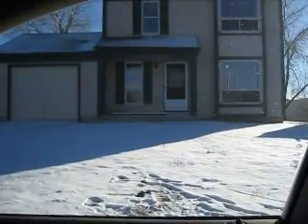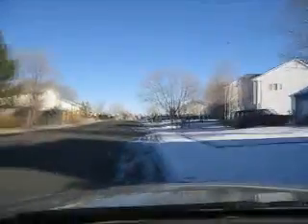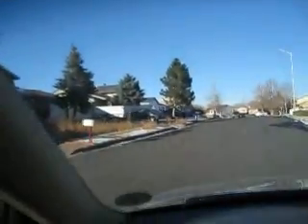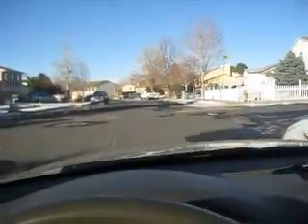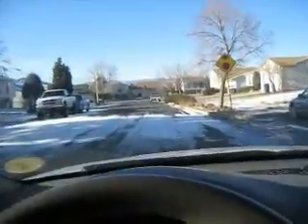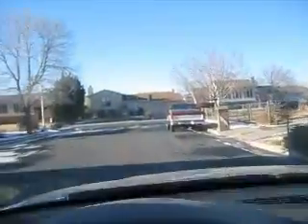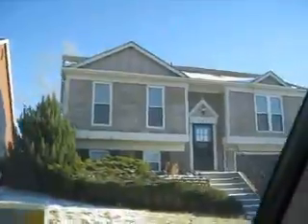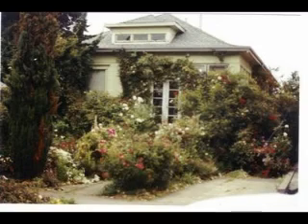Real Estate Investing Video Training - Driving for Dollars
I had a few minutes to kill before an appt. so I thought I'd show you some driving for dollars tactics I use to find ugly vacant junkers to wholesale or fix and flip.  The neighborhood was a bit "up-scale" for a typical 2 in 10 junker area, but I found 1.  At the end of the video I plugged in some photos to show you what they often look like